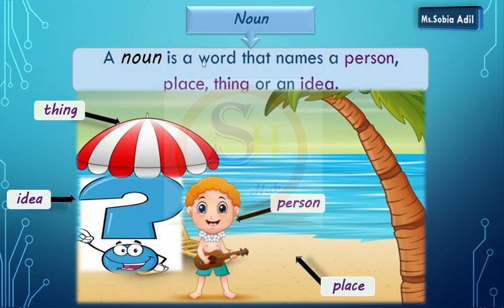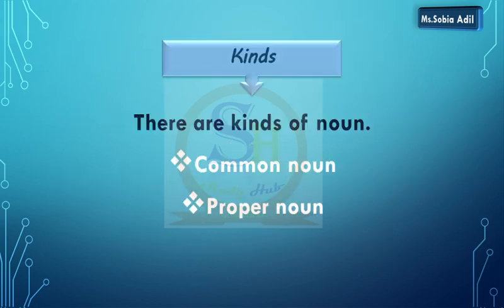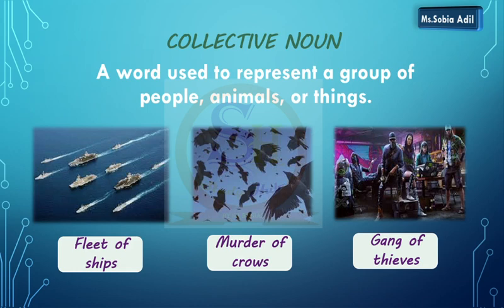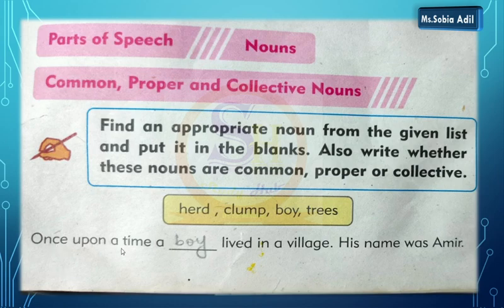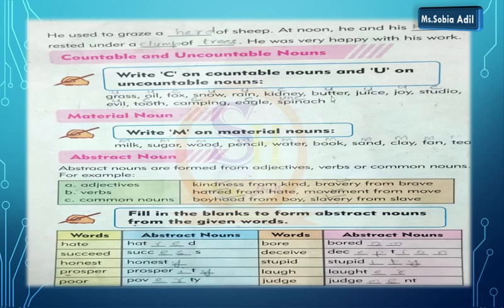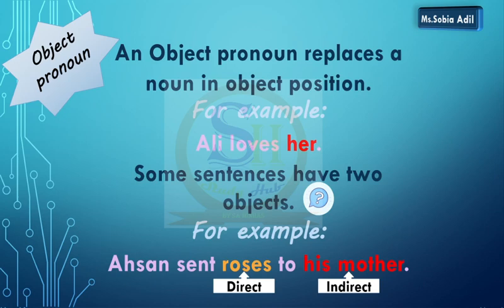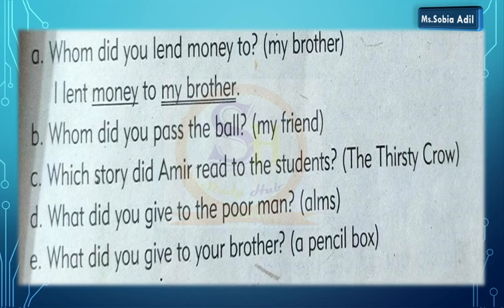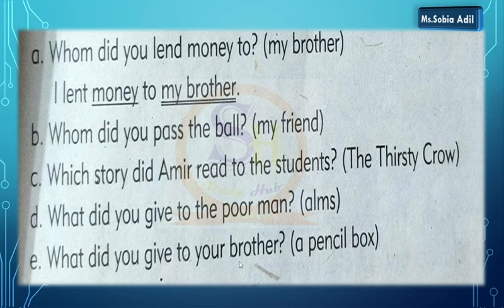8th class Hazrat Umar Bin Abdul Aziz (RA) Bookwork(Noun and its kinds, Direct/Indirect object)